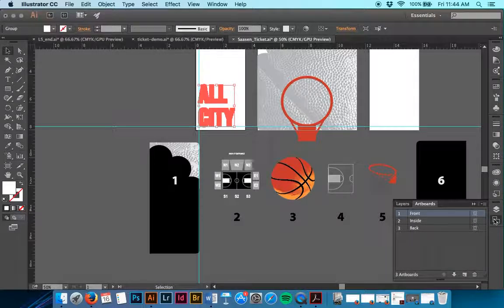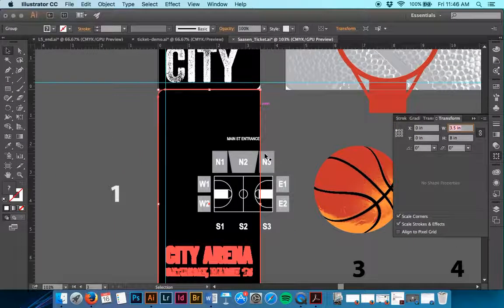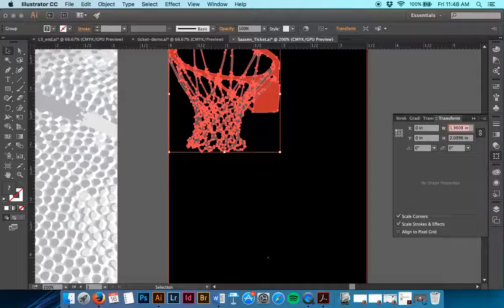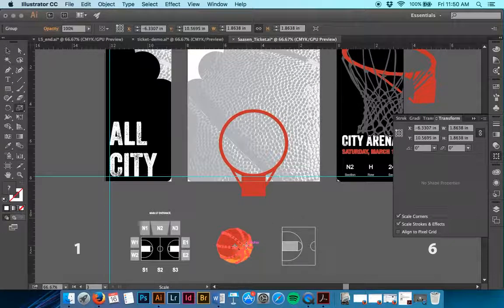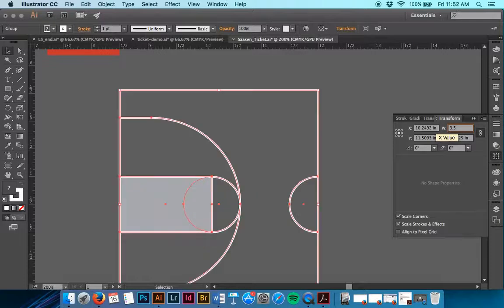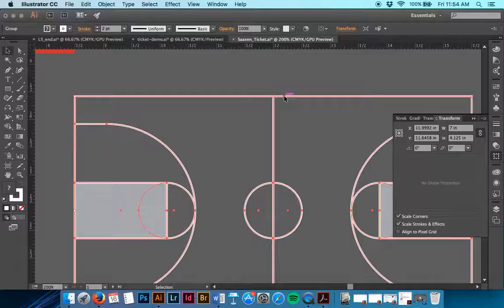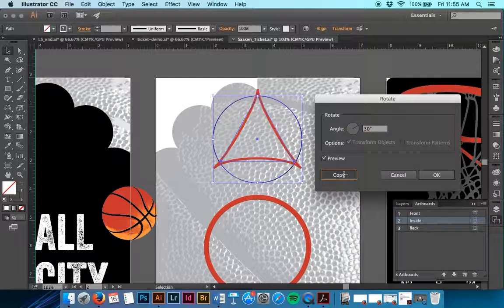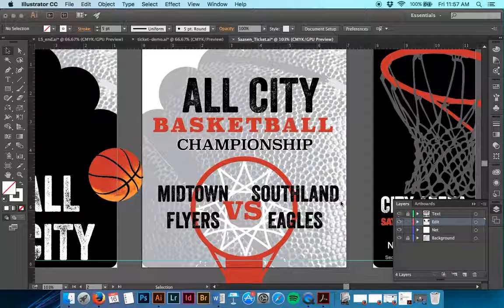Adobe Illustrator CC2015 -Lesson 5 Classroom in a Book Step 2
Positioning Scaling and Reflecting